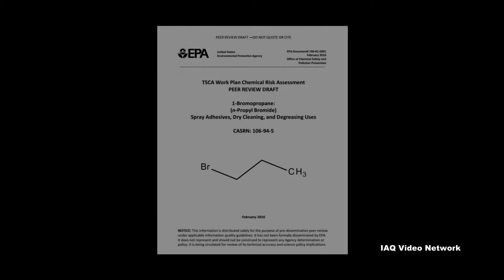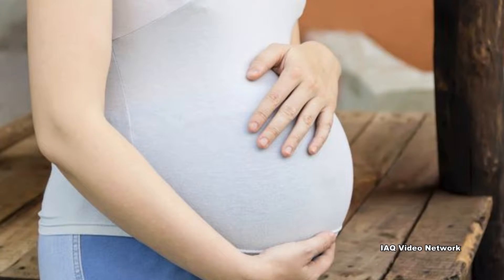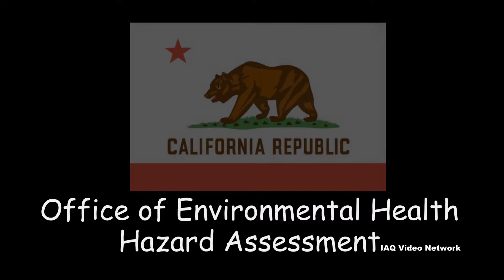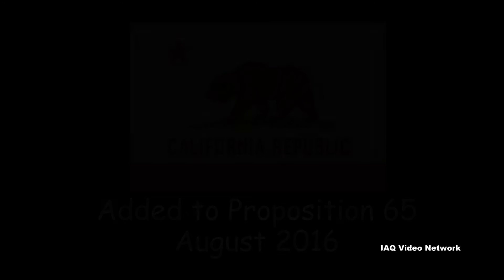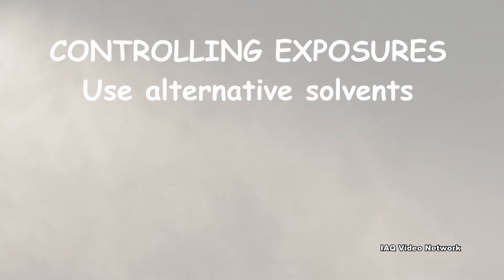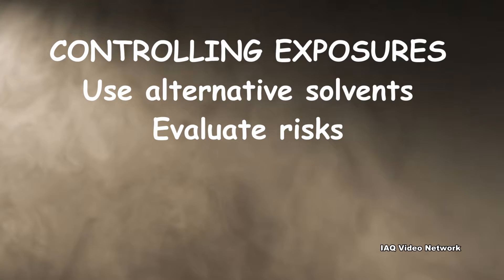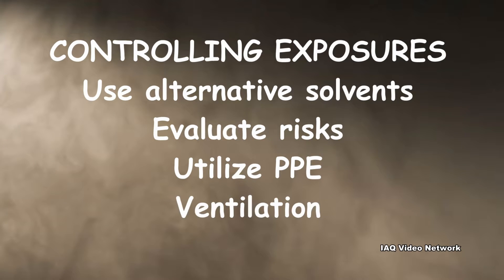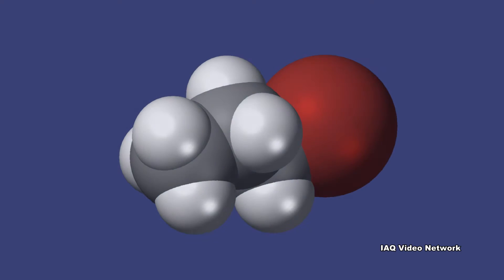1-Bromopropane (1-BP) & Occupational Exposure Concerns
1-Bromopropane (1-BP), also known as n-propyl bromide, is a colorless liquid solvent with a sweet odor. The Occupational Health and Safety Administration (OSHA) reports that the use of 1-BP has increased in workplaces over the past 20 years and that it is often found in products used in:
• Vapor and immersion degreasing operations for cleaning metals, plastics and electronic and optical components;
• Adhesive spray applications;
• Dry cleaning; and
• Solvent sprays used in operations like asphalt production, aircraft maintenance and synthetic fiber manufacturing.

In early 2016, the U. S. Environmental Protection Agency (EPA) released for public comment and peer review a draft risk assessment for the solvent. According to the document, 1-BP showed acute risks to women of childbearing age from adverse developmental effects. Other non-cancer and cancer health risks were identified for workers with repeated and chronic exposures, including neurotoxicity; kidney, liver and reproductive toxicity; and lung cancer.

California’s Office of Environmental Health Hazard Assessment (OEHHA) added 1-bromopropane to the list of chemicals known to the state to cause cancer for purposes of Proposition 65 in August of 2016. Its listing was based on formal identification by the National Toxicology Program (NTP) that the solvent causes cancer.

Workers in a number of industries can be exposed to 1-BP by breathing vapors or mists that contain the chemical as well as through skin contact. In addition to utilizing alternatives to 1-BP, evaluating exposures in the workplace, using the appropriate personal protective equipment and ensuring adequate ventilation can all help reduce worker exposures.

These are just a few things to know about 1-bromopropane and occupational exposure concerns. To learn more about this or other health and safety, occupational, environmental or air quality issues, please visit the websites shown below.